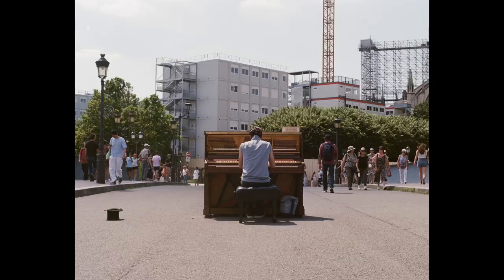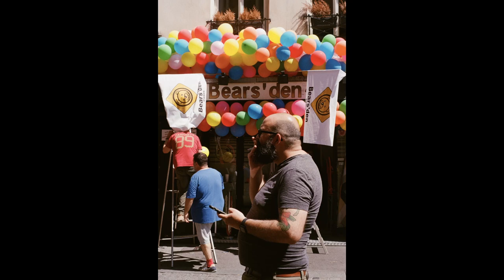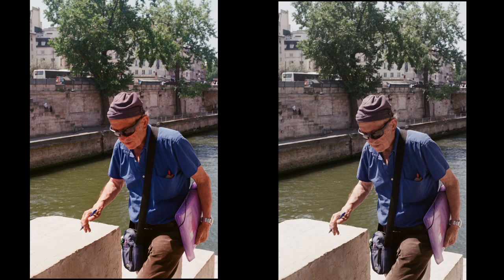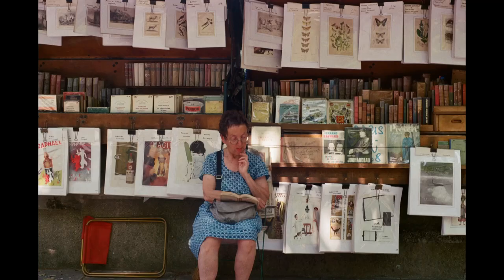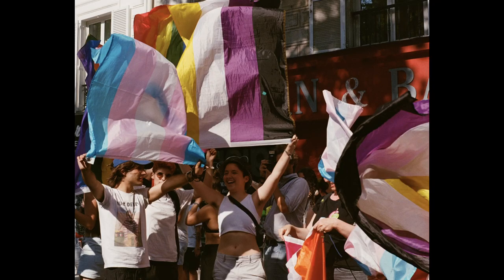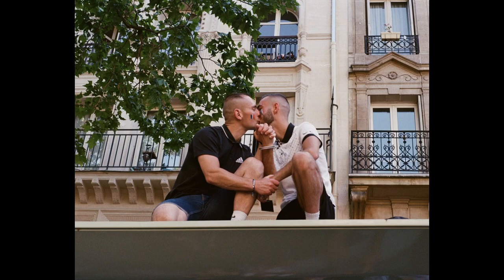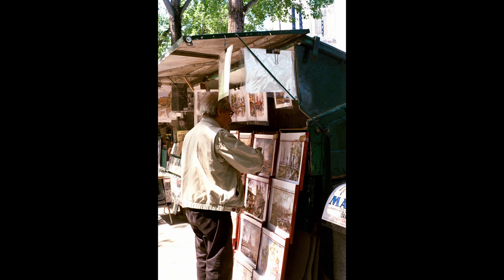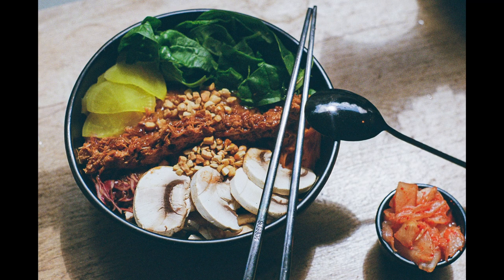Testing LOMOGRAPHY Color Negative 400 in the streets of Paris | Film stock review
In this video I try out the Lomo Color Negative 400 film stock by Lomography.